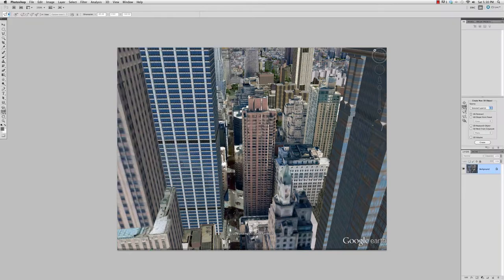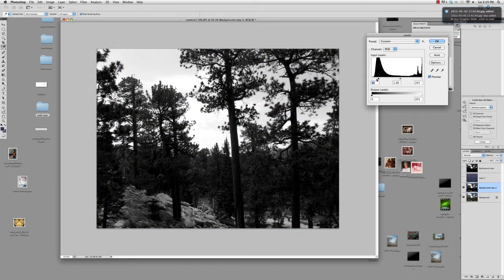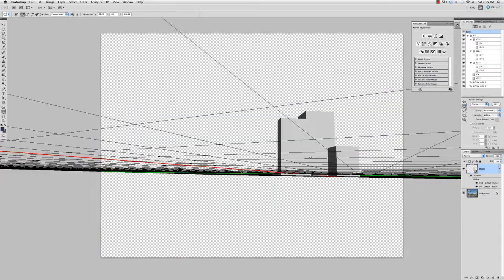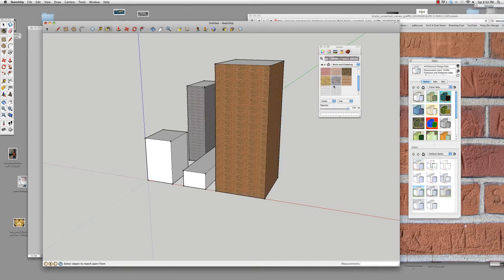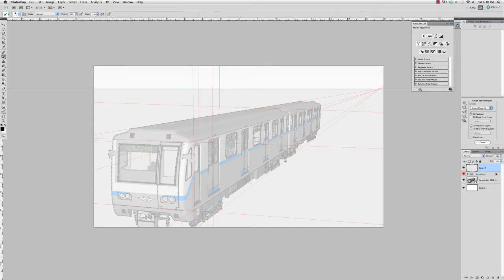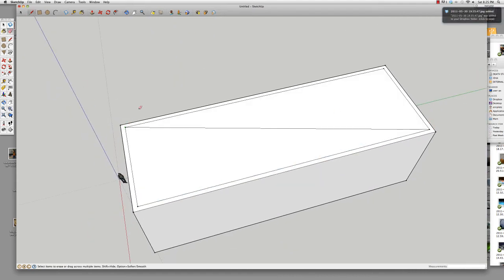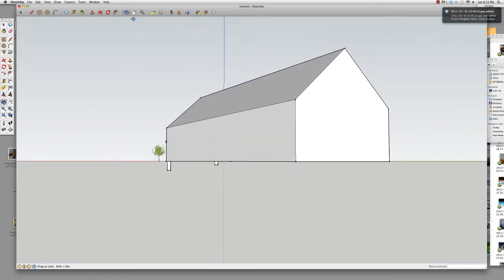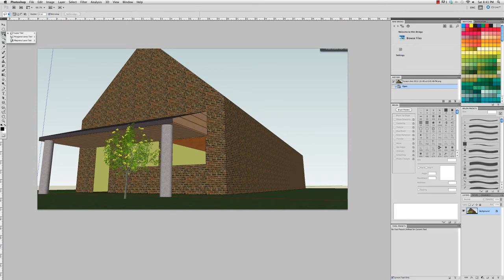Google Sketchup & 3D in Digital Painting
Part 2 of "Creating a Rough"